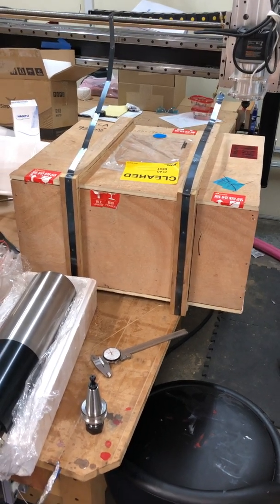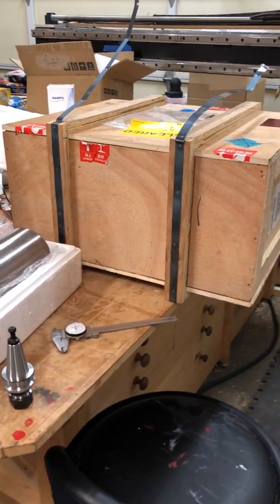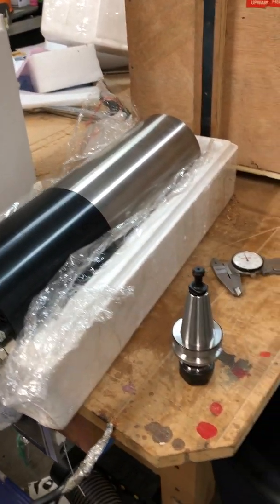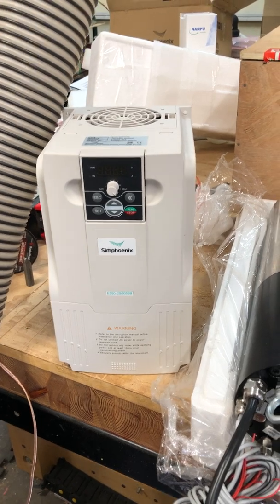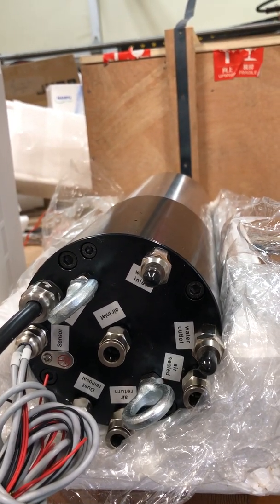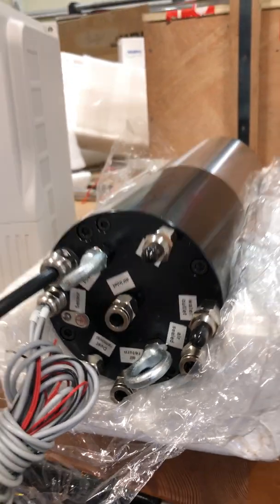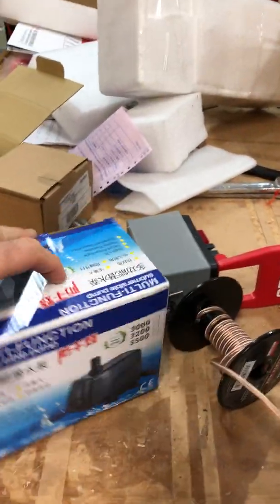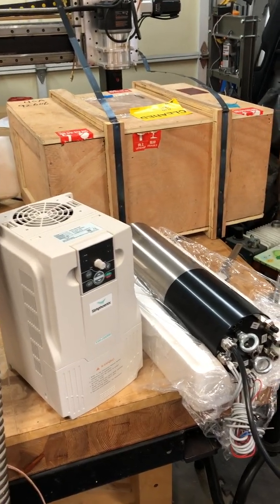Unboxed Jianken 4.2KW 220V 24K rpm BT30 ATC spindle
I have received my ATC spindle from China, the first step in a rather large project to get it installed on my DIY CNC.   Everything arrived in very good shape, and in reasonable time.  Take a look if you want to see what the connections look like on the spindle.